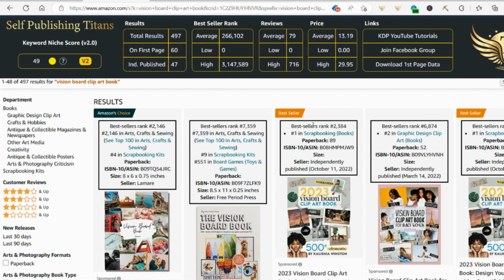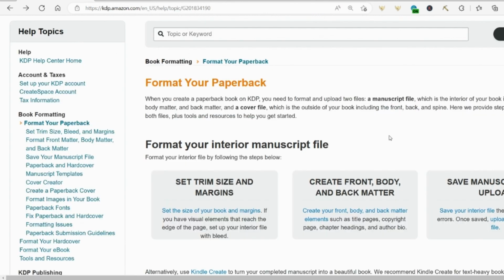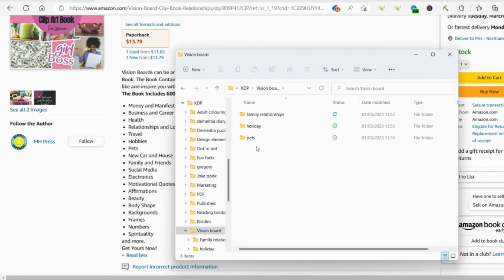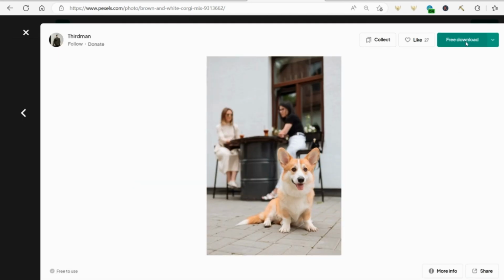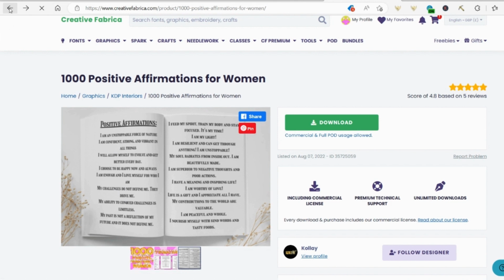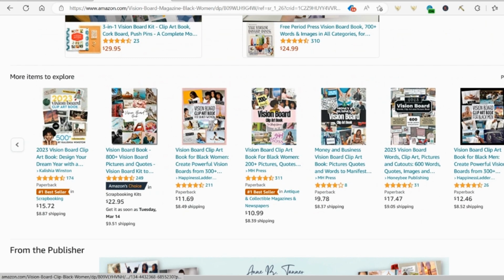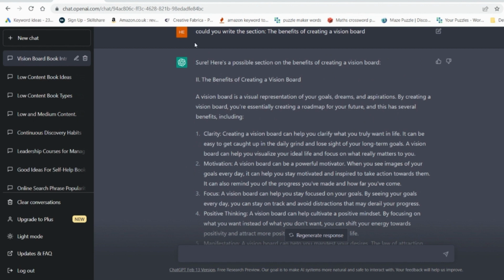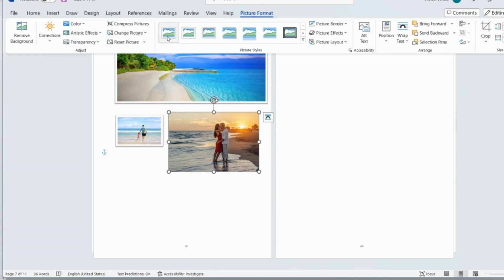How to Make Vision Board Books For Self Publishing and Making Passive Profit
Focusing on making vision board books. a very profitable niche for self publishing...this video shows you how to find images, themes, positive quotes and so much more to use for free in your books... How to layout and format your book for best effect.

As always lots of to the point information so that you can get on with making and selling your own books online